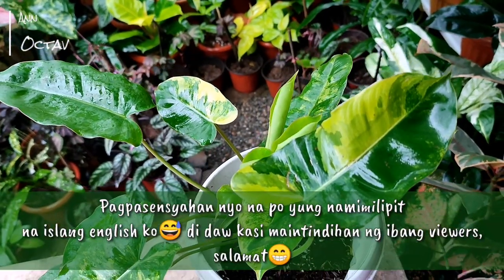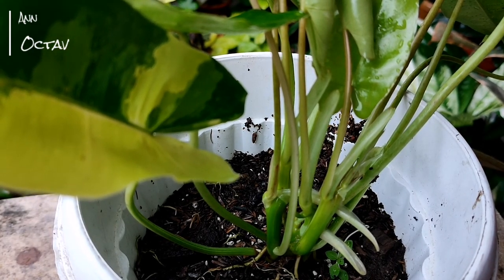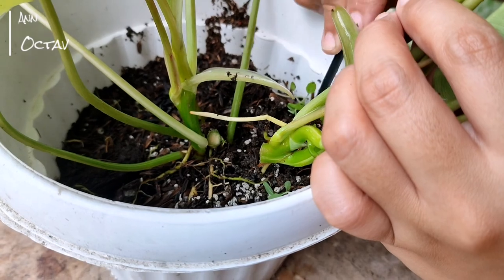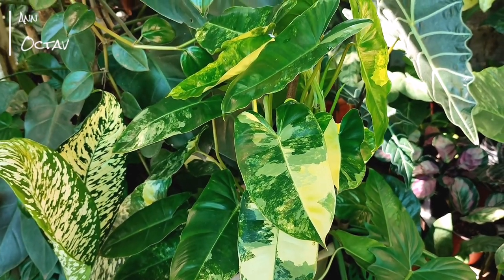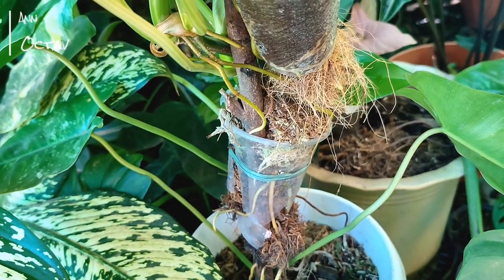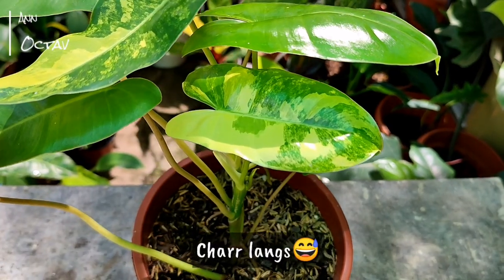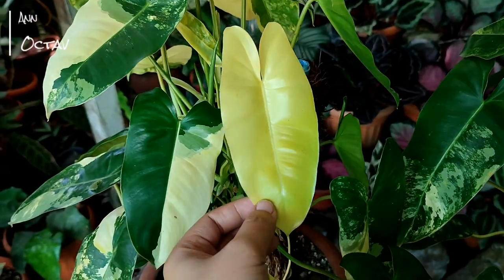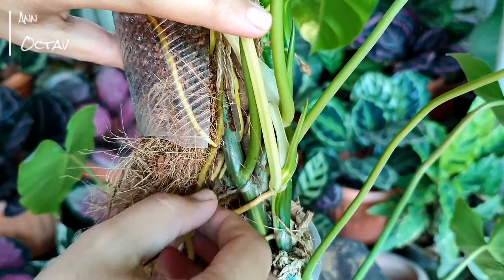Bring back the Variegation of Reverted Philodendron Burle Marx + Care and Propagation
This video is all about my variegated burle marx that grew a reverted shoot with all plain green leaves and how it regained back its vibrant variegations plus care guide and a detailed visual on its successful propagation.

Falling For You by Sexy Pigeon

Me and U by Sexy Pigeon

Our small channel will be featuring more about plants, cooking and baking. The other videos are Annything Annder the sun vlogs that are nothing but fun and useful such as hauls and diy. I hope you will learn something from my plantita vlogs😊 and my "pa cham" recipes always made with the magic, secret ingredient, Looove😍.